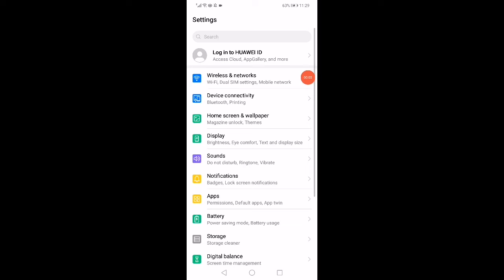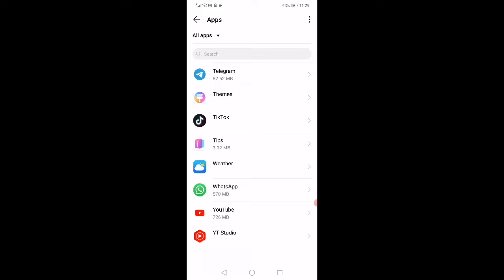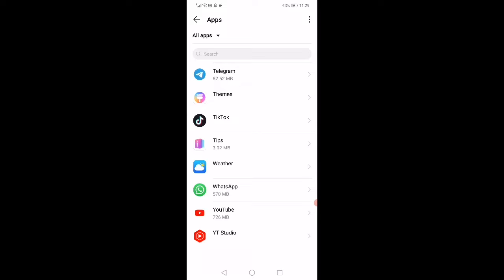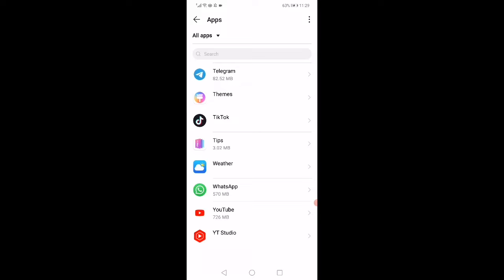How to Fix and Solve Whatsapp Forward Problem on Android and IOS iPhone 2024